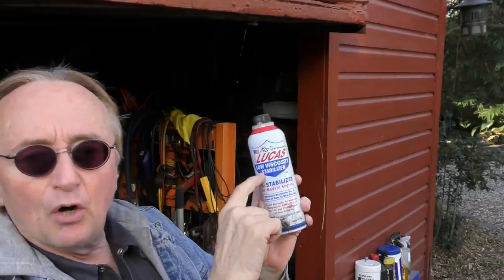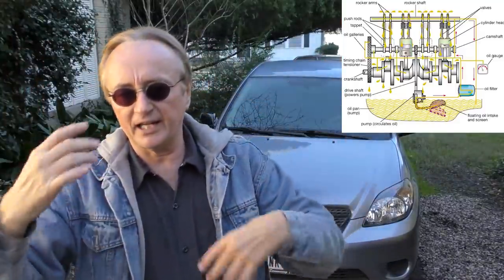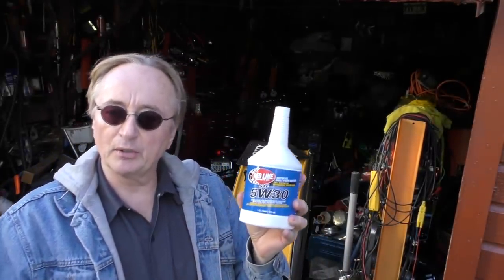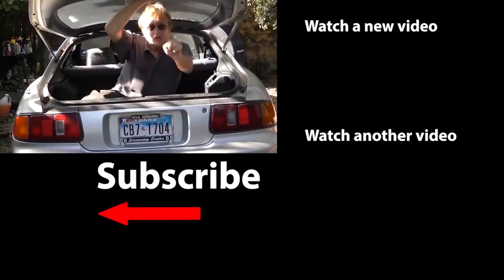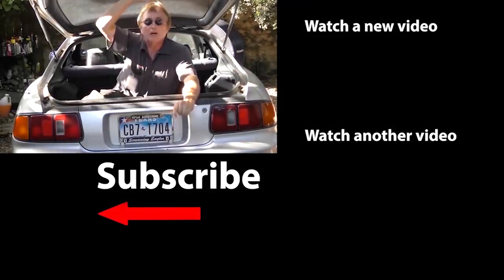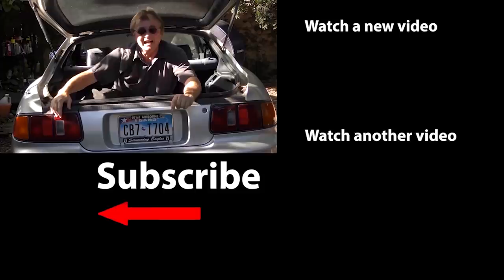Doing This Will Damage Your Car's Engine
7 Car Myths That Will Damage Your Engine, DIY and car repair fails with Scotty Kilmer. Car myths busted. Engine oil and oil change myths that cause engine problems. Don't do this to your car. Things not to do in a car. What you should never do to your car. What not to do to your car if you want it to last a long time. How to maintain your car. How to drive a car. Car maintenance fails. Cars and car maintenance explained. Car advice. DIY car repair with Scotty Kilmer, an auto mechanic for the last 52 years.

⬇️ Things used in this video:
1. Lucas Oil Stabilizer
2. Red Line Engine Oil
3. Common Sense

Mechanic Monday Official Rules:
1. The Mechanic Monday Giveaway will begin Feb 3rd at 7 am CST and run for six days, ending on Feb 9th at 9 am CST.
2. There will be one winner of a pack of a gallon jug of Red Line engine oil valued at $60.
3. To enter, simply leave one non-offensive comment in the video below.
4. Only one comment per entrant is allowed and more than one comment will not increase your odds of winning.
5. Must be 18 years or old at the time of entering this giveaway OR have your parents’ permission.
7. Any offensive, obscene, or lude comments will be ineligible to win the giveaway.
8. The odds of winning are based on how many people enter the giveaway.
9. The winner will be chosen at random.
10. The winner will be required to give Scotty their full name and mailing address to receive the prize.
11. Entrants that use computers, programs, or any other means of cheating by adding additional comments through more than one account, will be ineligible to win the giveaway.
12. Standard mailing time from the win date and the date received, will depend on the winner’s geographic location.
13. This giveaway complies with all applicable federal, state, and local laws, rules, and regulations, including U.S. sanctions.
15. This giveaway is in no way sponsored, administered, or associated with YouTube. Entrants are required to release YouTube from any and all liability related to this giveaway.
16. Privacy notice: any and all personal data collected from the entrants and winner will only be used to announce the giveaway winner. The winner’s full name and address will only be used to mail the giveaway prize to the winner and nothing else. If you do not agree to these terms, then do not enter the giveaway.

⬇️Scotty’s Top DIY Tools:
1. Bluetooth Scan Tool
2. Mid-Grade Scan Tool
3. My Fancy (Originally $5,000) Professional Scan Tool
4. Cheap Scan Tool
5. Basic Mechanic Tool Set
6. Professional Socket Set
7. Ratcheting Wrench Set
8. No Charging Required Car Jump Starter
9. Battery Pack Car Jump Starter

►Here's our weekly video schedule:
Tuesday: Auto repair video
Wednesday: Viewers car mod show off
Thursday: Viewer Car Question Video AND Live Car Q&A
Friday: Auto repair video
Saturday: Second Live Car Q&A
Sunday: Viewers car show off